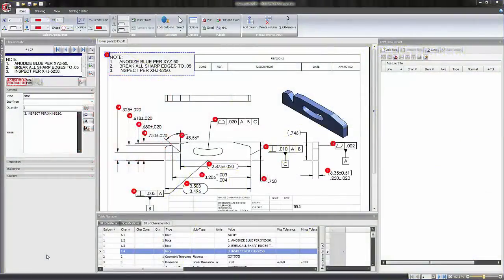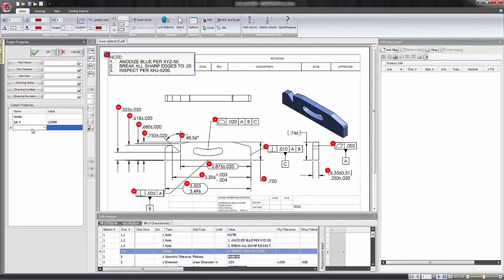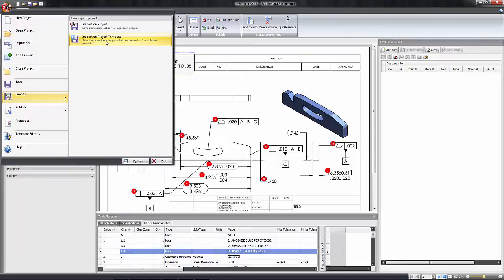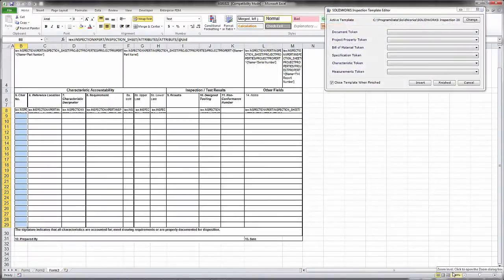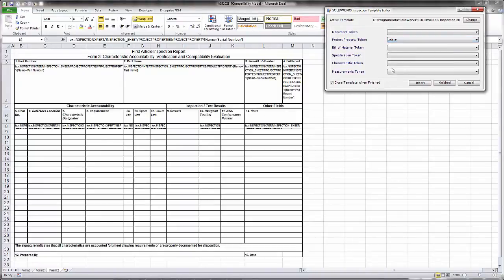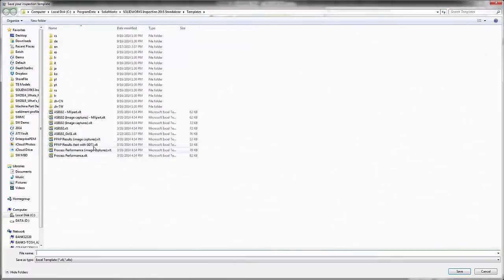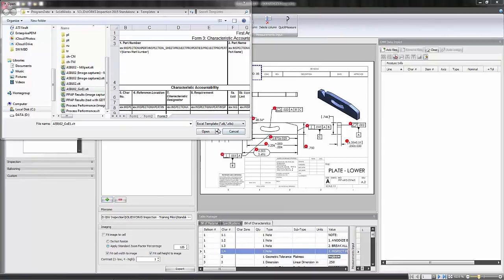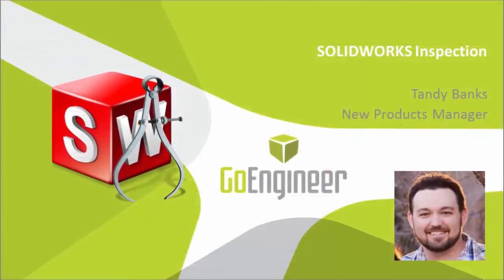SOLIDWORKS Quick Tip - Adding Custom Properties to Projects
Learn how to add custom properties to SOLIDWORKS Inspection projects and have those properties presented in the Excel exports.
SOLIDWORKS Quick Tip presented by Tandy Banks of GoEngineer.